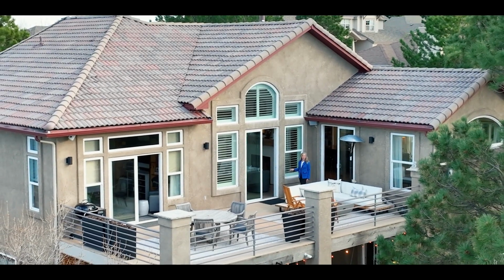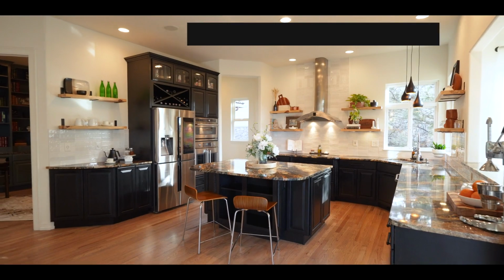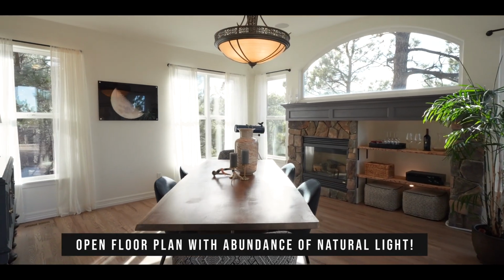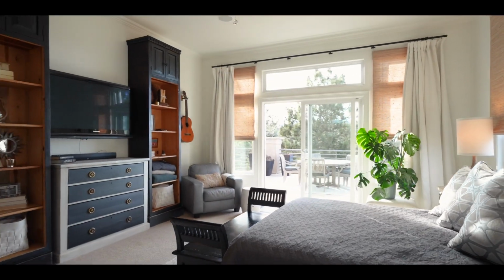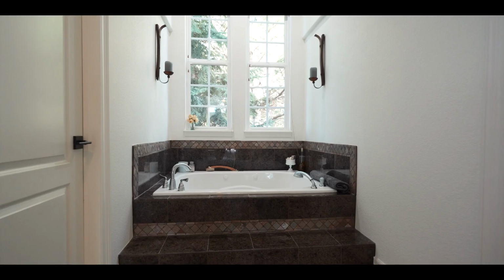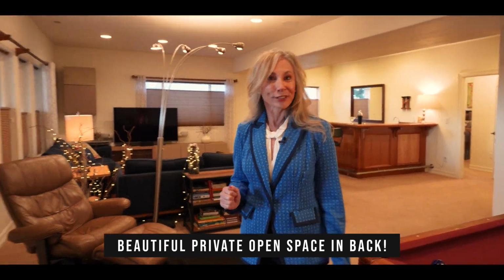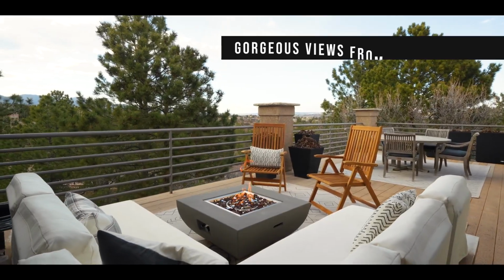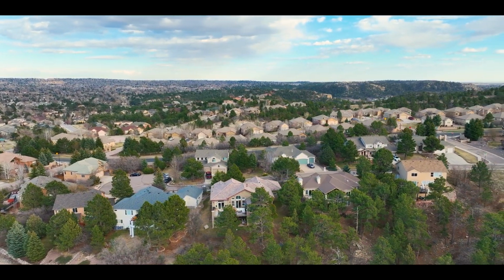Luxury Homes for Sale in Colorado Springs: Enjoy Stunning Views From This Stunning Home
Experience refined luxury and Colorado charm in this University heights main level living masterpiece. Nestled on a large lot, with easy access to trails, open space, and incredible views, and centrally located in the heart of COS allowing easy access to conveniences! This retreat has been beautifully updated with refined and clean lines, and offers an abundance of natural light and an open floor plan. Extended deck boasts incredible views and the mountain and city views are spectacular!  Enjoy wildlife and serenity from the privacy and comfort of your deck which has a gas line to the fireplace.

Refinished oak floors, freshly painted, updated the main room fireplace. Enjoy fireplace access in 5 rooms!  The kitchen is a chef's delight with stainless steel, an induction cooktop, and plenty of counter/cabinet space. An eat-at island along with space for a table and a separate dining room provides plenty of seating!  A cozy family room with fireplace is a versatile space; enjoy Deck access from 3 rooms!  A cozy office with built-ins and French doors is a dream!  The primary retreat is an oasis with double sided fireplace, room darkening shades, 2 walk-in closets, and a 5 piece bath with a seamless spa shower and jetted tub, and it opens to deck.

Many wood accents and shelving are from the pine telephone poles from the USAFA grounds, and the large timber mantel is from a CO mining camp!  The basement is ideal for entertaining guests with 3 bedrooms, 2 bathrooms, and a spacious rec room has a wet bar. Head outside to a covered patio and hot tub with privacy shade and relax with the sights and sounds of nature.

Enjoy surround sound throughout which is compatible with smart phone or TV.  Two newer 80 gallon water heaters and 2 furnaces for separate upper and lower level zones. This gorgeous luxury retreat is a rare gem centrally located with easy access to all areas of town, near shopping, entertainment, restaurants,  healthcare, and also minutes away from UCCS.